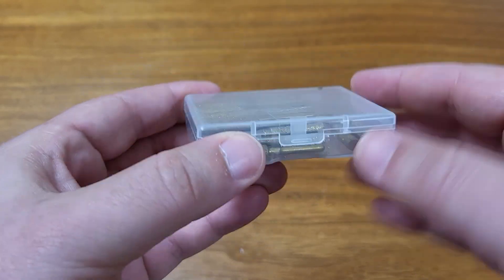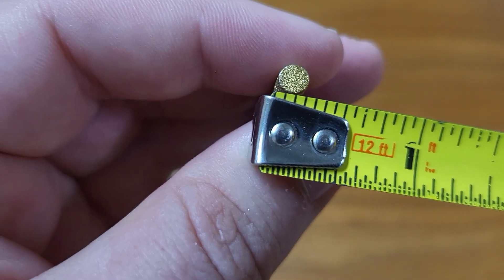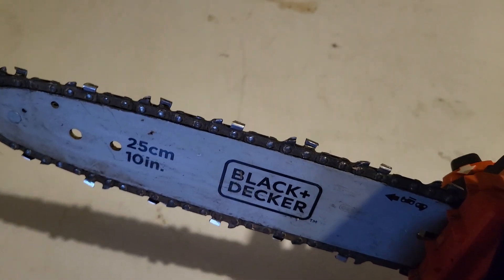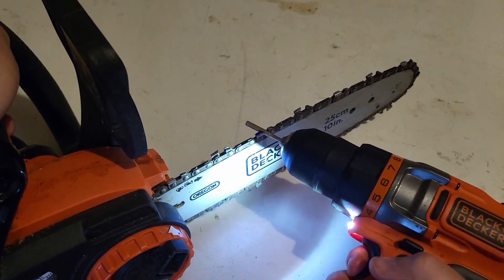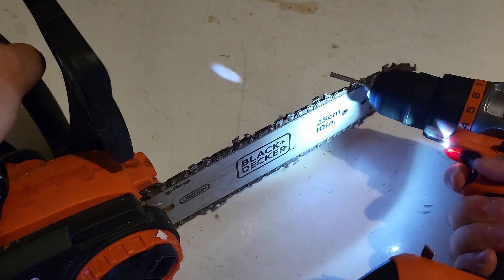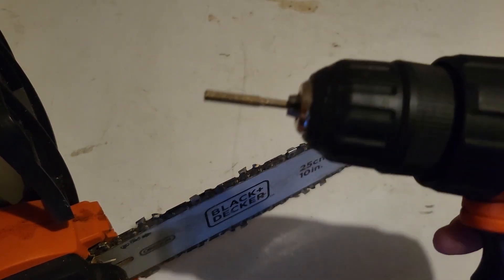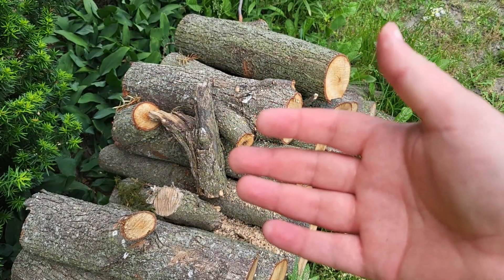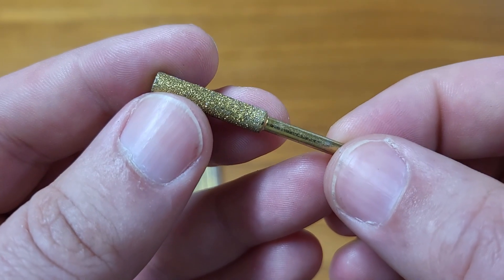Diamond Chainsaw Sharpeners: Do They Work?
My chainsaw was getting VERY dull, so I wondered if these sharpeners would rectify that!

30 Pcs Diamond Chainsaw Sharpener Stones Bits High Hardness Chainsaw Sharpening Titanium Plated Wheels Grinding Tool for Electric Gold Chain Saw Jewelry Stone (5/32 inch, 3/16 inch, 7/32 inch)